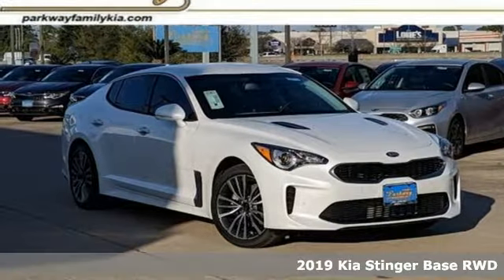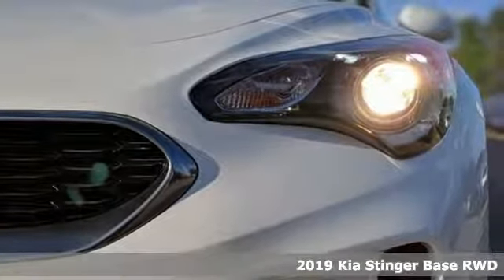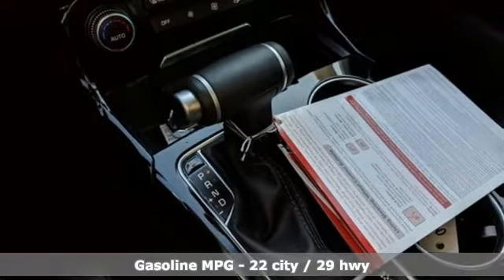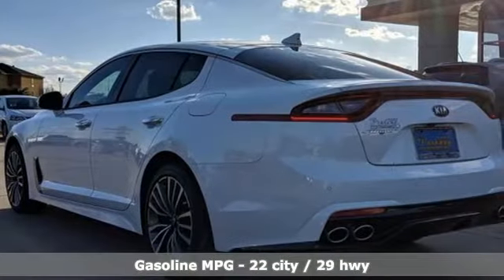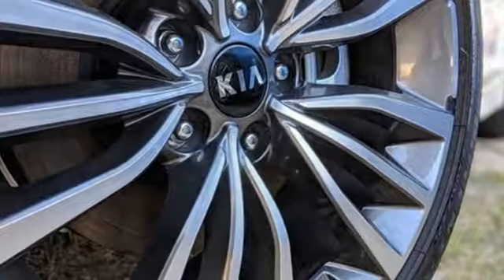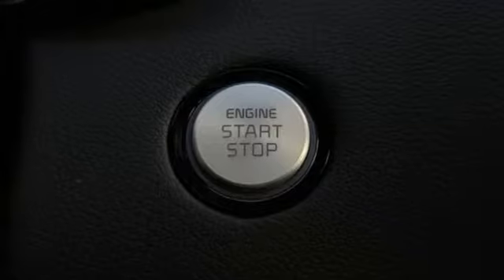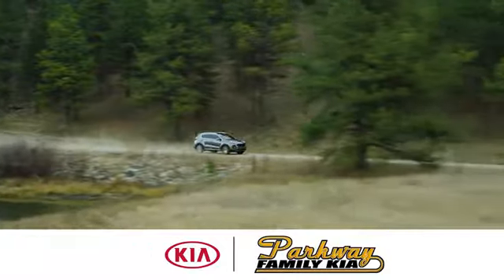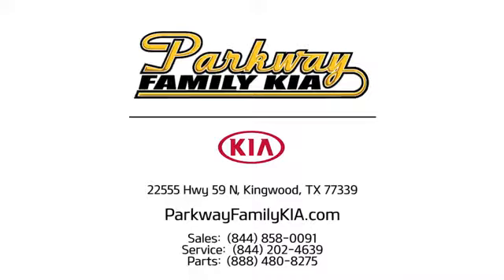New 2019 Kia Stinger Kingwood, TX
Year: 2019
Make: Kia
Model: Stinger
Trim: Base
Engine: 4 Cyl - 2.0 L
Transmission: Automatic
Color: Snow White Pearl
Interior: Black
Stock #: K6052628
VIN: KNAE15LA5K6052628

Address:
22555 HWY 59 N